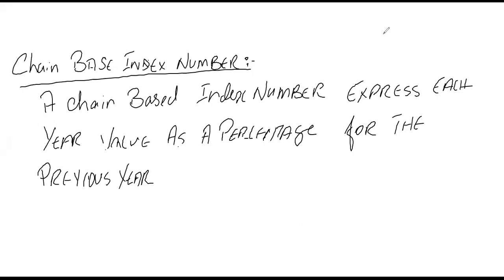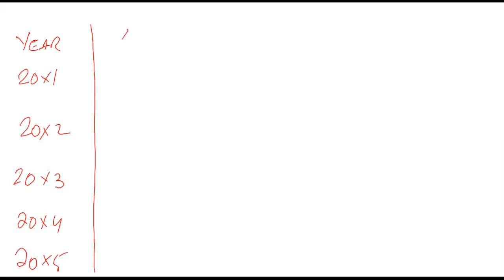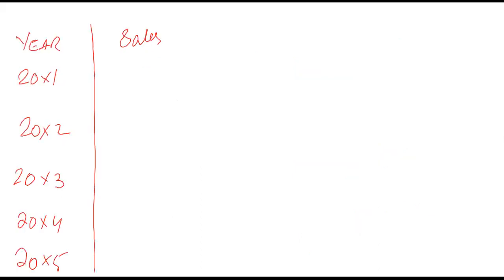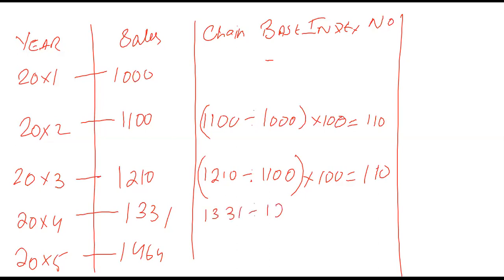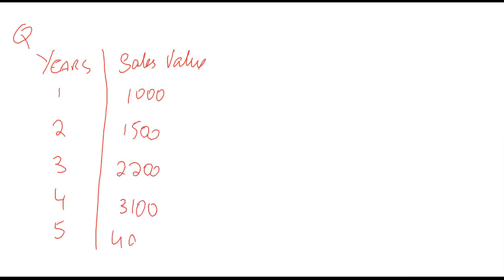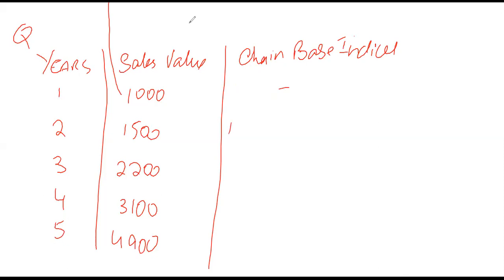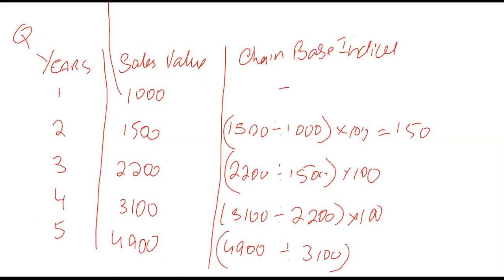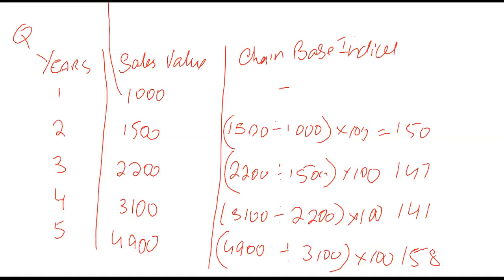CHAIN BASE INDICES BY SBH